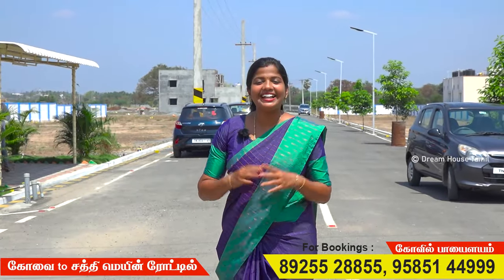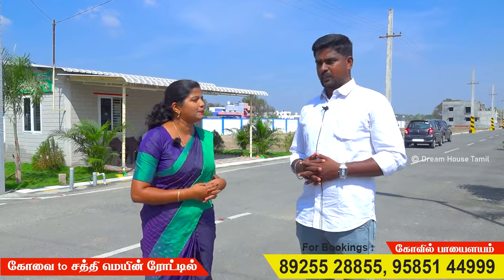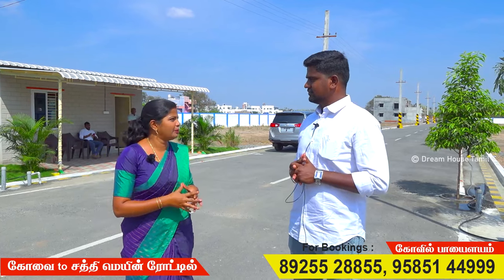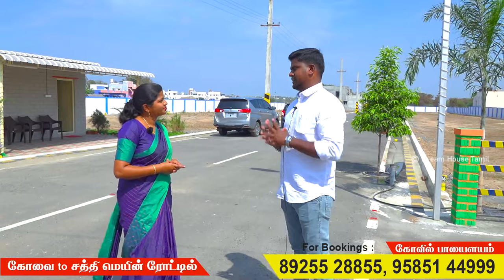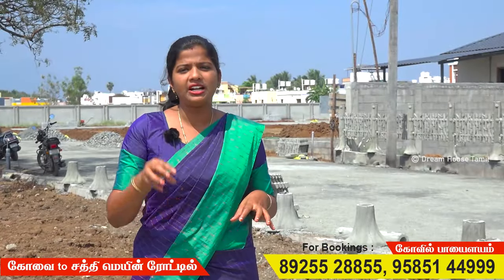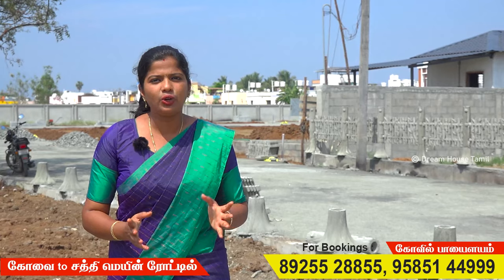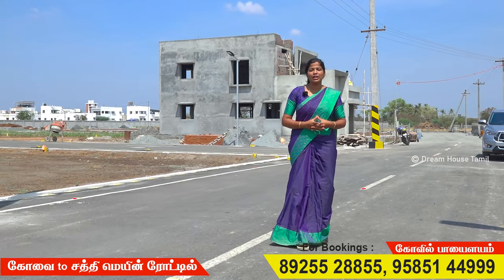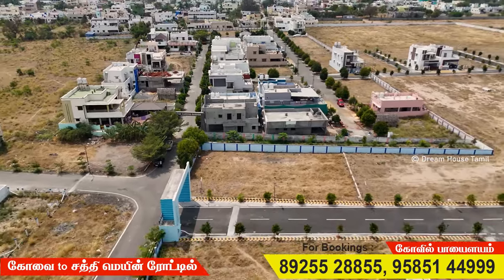கோவை to சத்தி மெயின் ரோடு பேஸ் சைட் | 2 Lakhs Down Payment | On Road Property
கோவை, கோவில்பாளையம் பேருந்து நிலையம் அருகில்,
SRI SAKTHI GANESH GARDEN PHASE - III
அழகிய தனி வீடுகள் மற்றும் வீட்டு மனைகள்

DTCP மற்றும் RERA அங்கீகாரம் பெற்ற
SEMI Gated community வீடுகள் மற்றும் வீட்டு மனைகள் விற்பனைக்கு

மிக வேகமாக வளர்ந்துவரும் கோவில்பாளையத்தில் நியாயமான விலையில்
வீடுகள் மற்றும் வீட்டு மனைகள்

SRI SAKTHI GANESH GARDEN ல இருந்து
1 கிலோமீட்டரில்  Indian public school
1  கிலோமீட்டரில் மீட்டரில் Info college
2 கிலோமீட்டரில்  Aditya college
5 கிலோமீட்டரில் SVB Tech, Kalappatti
7 கிலோமீட்டரில் Kalappatti Robert Bosh
12 கிலோமீட்டரில் Tittle park
2 கிலோமீட்டரில் Kovai Vidhyaram School
3 கிலோமீட்டரில் Suguna Pipes
12 கிலோமீட்டரில் International Airport அமஞ்சுருக்கு.

அதுமட்டும் இல்லைங்க,
நம்ம SRI SAKTHI GANESH GARDEN ல 25 க்கும் மேற்பட்ட கட்டுமானங்கள் துவங்கிருக்காங்க.

ENTERENCE ARCH
40 Feet & 30 Feet Thar Road
SOLOR STREET LIGHT
EB CONNECTION
drainage
Overhead With Water Connection For Each Plot
Semi Gated Community
Chilldren's park,Playground and Well developed garden
200 Trees Planed On Site போன்ற அனைத்து FACILITIES உம் இந்த காலத்துக்கு ஏற்ப ரெடி பண்ணிருக்காங்க

உங்க எதிர்காலத்திற்கான ஒரு சிறந்த முதலீடு நம்ம SRI SAKTHI GANESH GARDEN

இயற்கையான சூழலில் அழகிய வீடுகள் மற்றும் வீட்டு மனைகள்